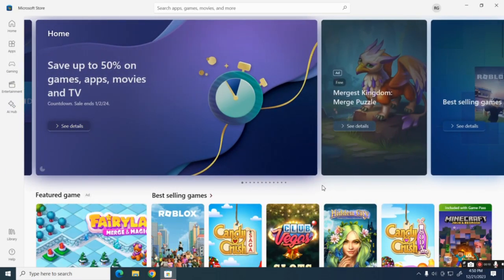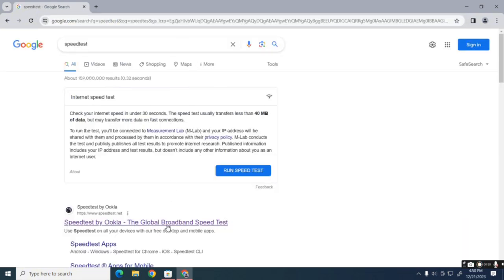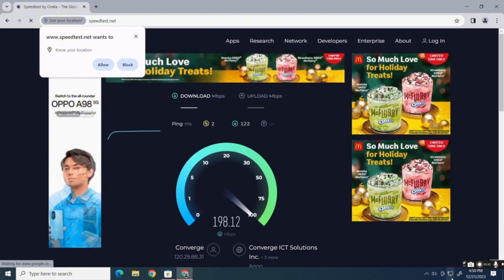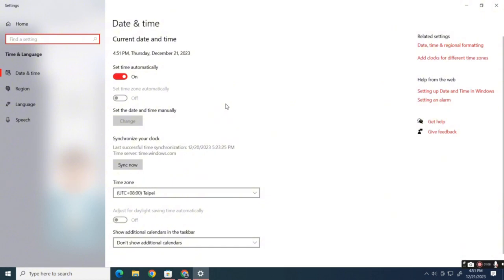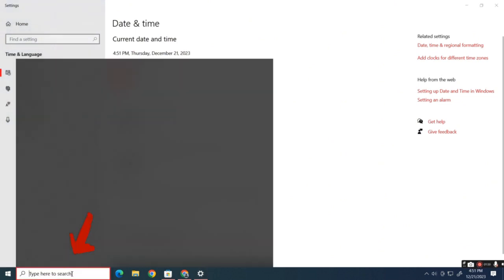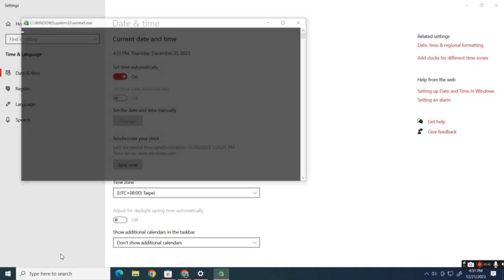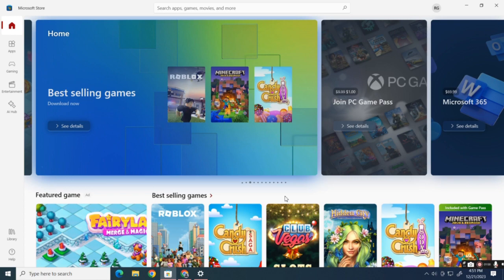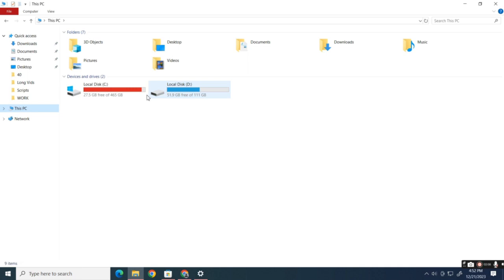How to Fix Microsoft Store Not Downloading Apps